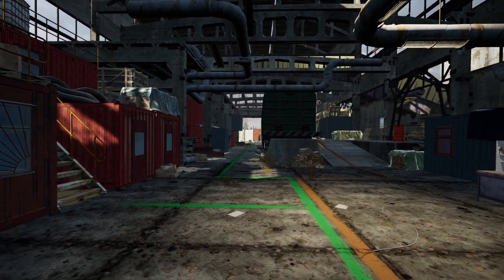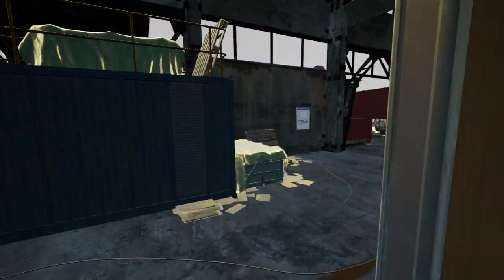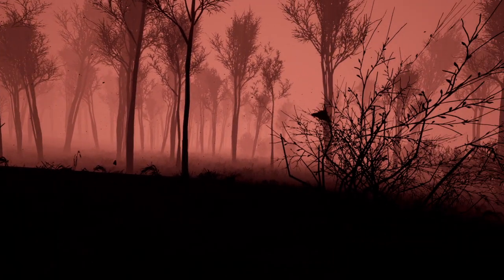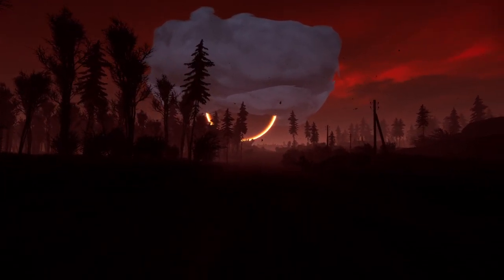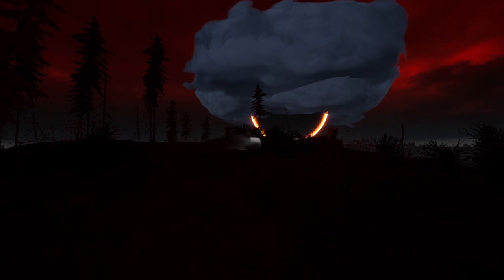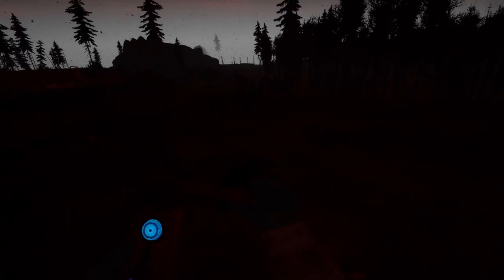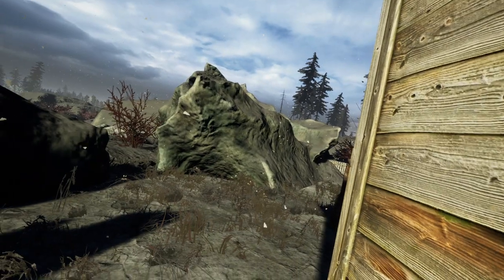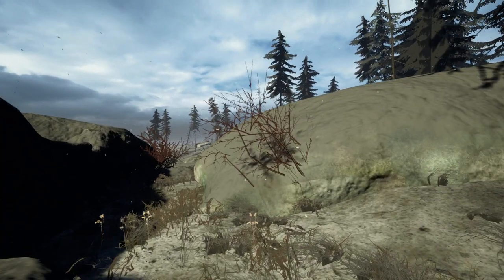Into the Radius - Part 3 - Retrieving a Steps Artifact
Playing through Into the Radius, Part 3, Retrieving a Steps Artifact. Playing the Steam version on an Oculus Quest 2 via Virtual Reality Desktop running on an Acer Predator Helios 300.
00:00 - Intro
04:45 - The Zone
28:23 - Steps Artifact
40:00 - Base
Into the Radius is based on the 1971 classic Russian sci-fi novel Roadside Picnic (Пикник на обочине) by Arkady & Boris Strugatsky